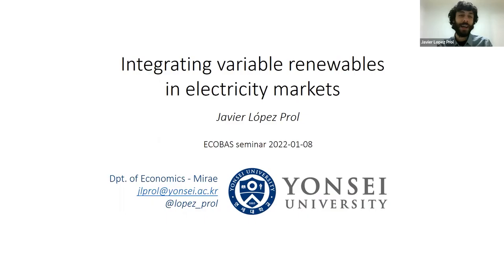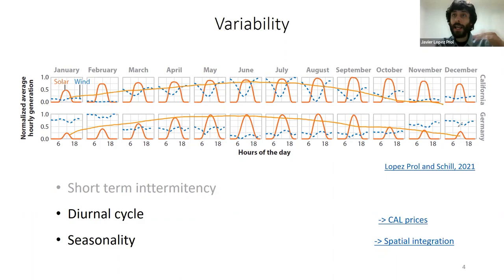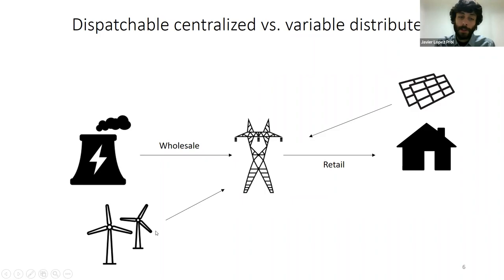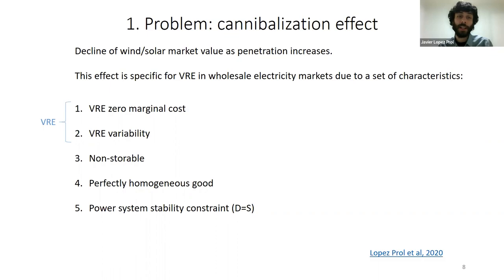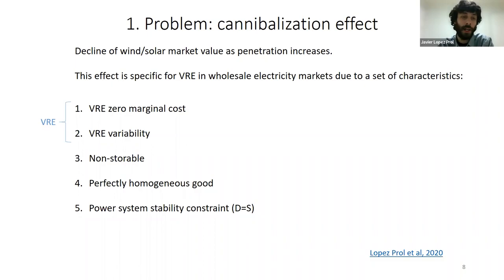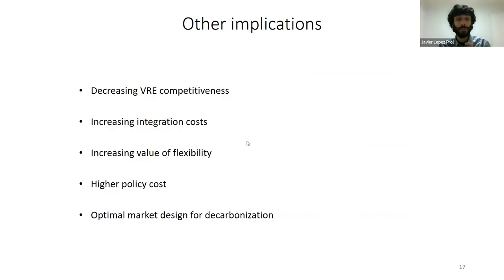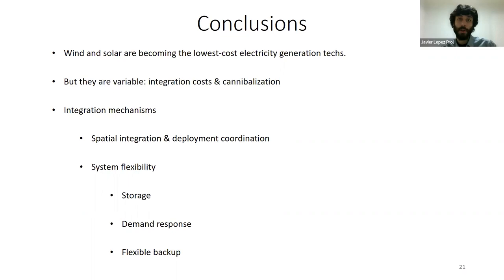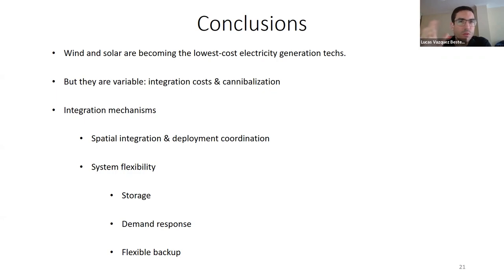Seminario de Investigación ECOBAS: Javier Lopez Prol (Yonsei University, Corea do Sur) (8/4/2022)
‘Integrating variable renewables in electricity markets’

Opposite to traditional dispatchable technologies, wind and solar have a variable generation pattern. Due to the particular characteristics of electricity markets, this variability poses challenges to their integration, such as the cannibalization effect (decline of their market value as penetration increases), and curtailment. I will review these problems by presenting their quantification for California, and discuss some of the potential solutions, focusing on the potential benefits of spatial integration and deployment coordination of renewable resources across countries.